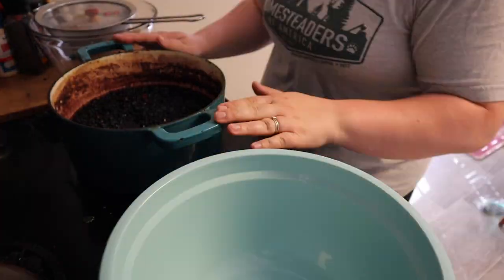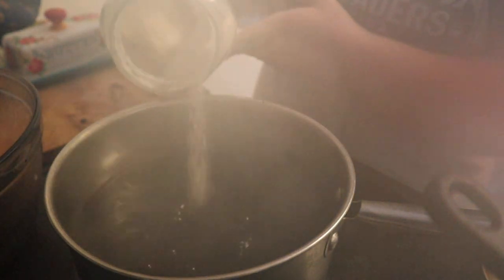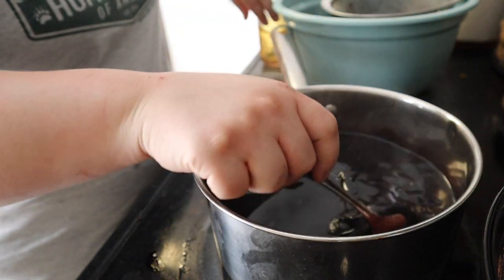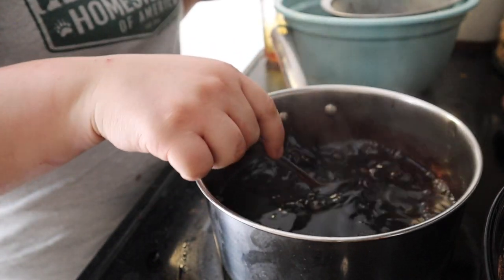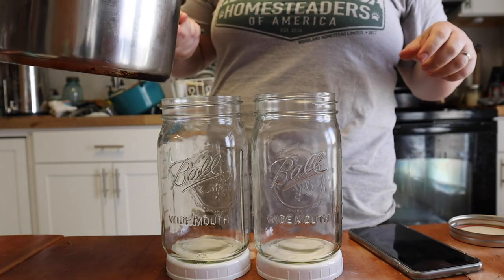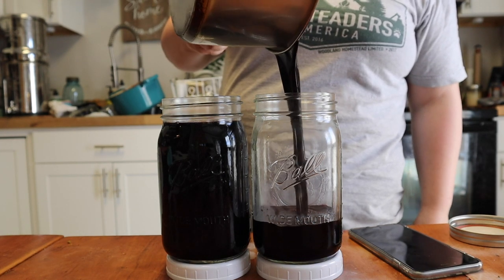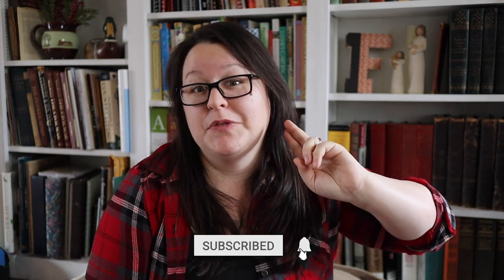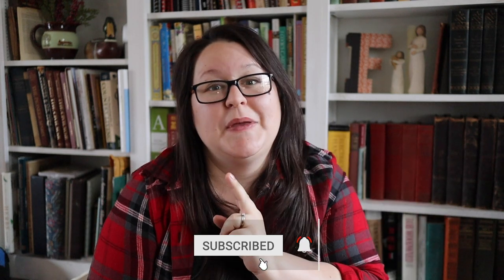My Favorite ELDERBERRY SYRUP Recipe | And Why You SHOULDN'T Make it in the INSTANT POT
I have used this Elderberry Syrup (with astragalus) recipe for YEARS! And let me tell you, it NEVER fails. Ever. In this video I go over the benefits of both herbs, the syrup, the syrup recipe, and why you SHOULDN'T make your Elderberry Syrup in the Instant Pot.

• • STUDY - Elderberry for Upper Respiratory Symptoms: A Meta Analysis of Randomized, Placebo Controlled Clinical Trials:

GET $10 OFF ANY GREEN STALK VERTICAL PLANTER by using this

BUY MY CHICKEN BOOK, "The Homesteader's Natural Chicken Keeping Handbook"

:: O T H E R R E S O U R C E S ::

•• H E R B A L  P R O D U C T S ••

• Premier 1 Poultry Netting

•• J O I N   U S   O N L I N E ••

EQUIPMENT:
VLOG Camera -- Canon M50